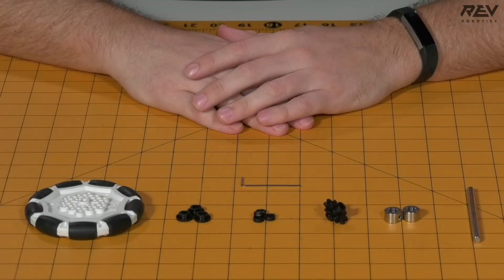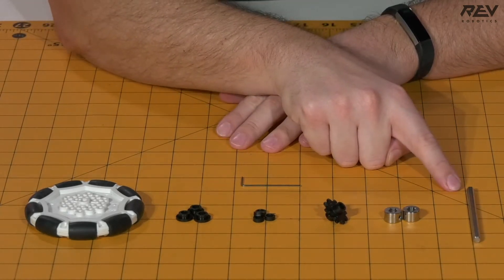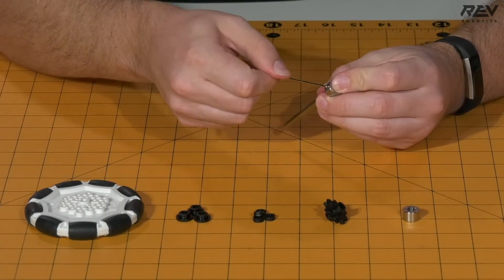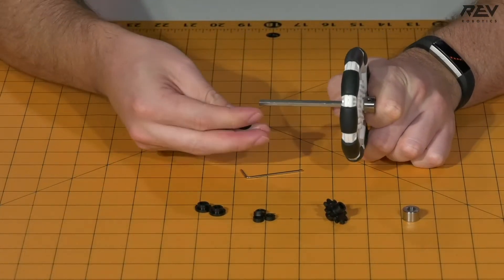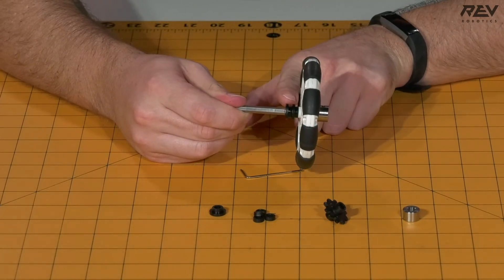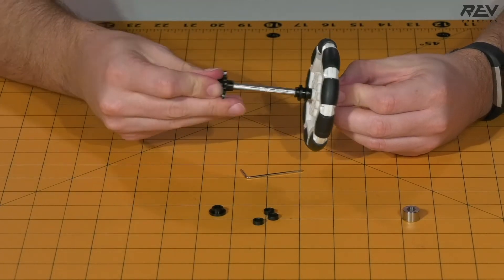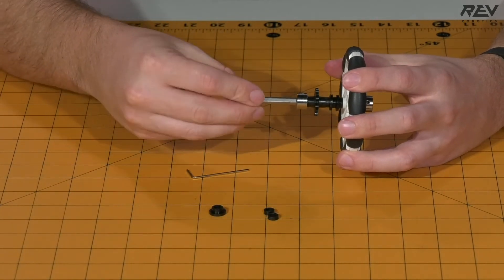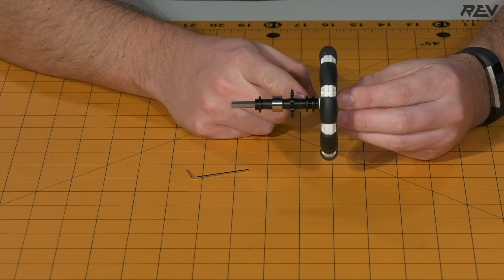Channel Drivetrain - Drive Shaft Assembly